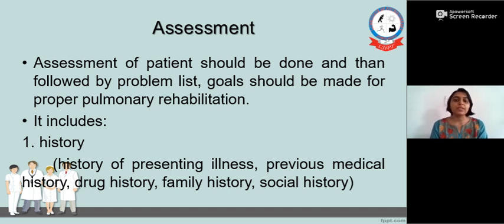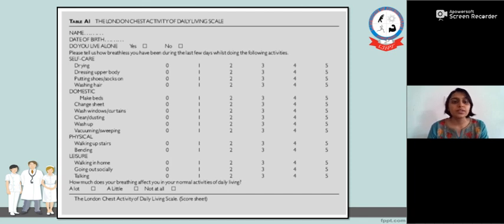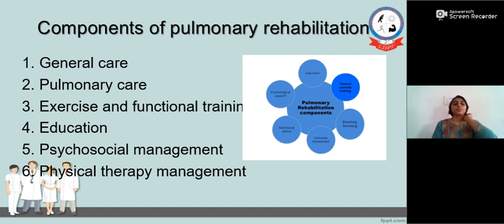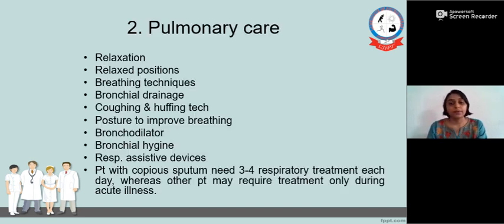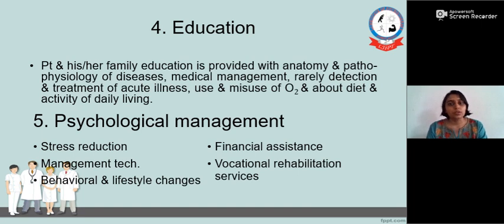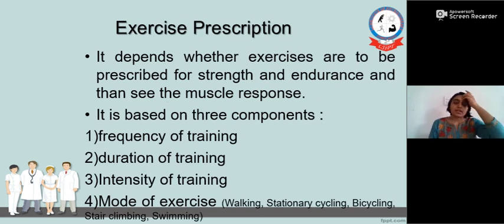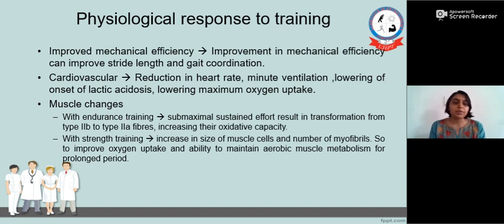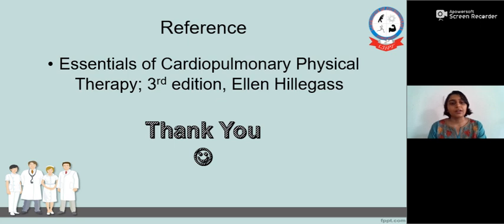Pulmonary rehab 2